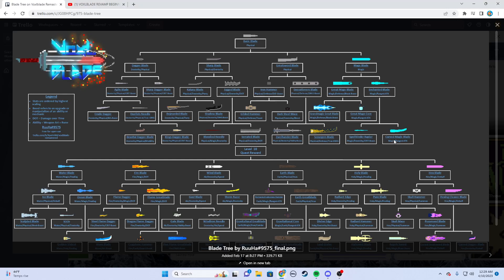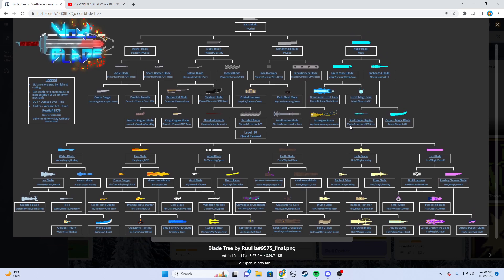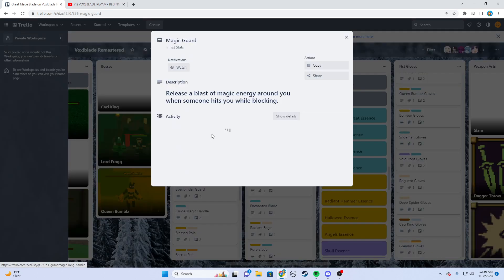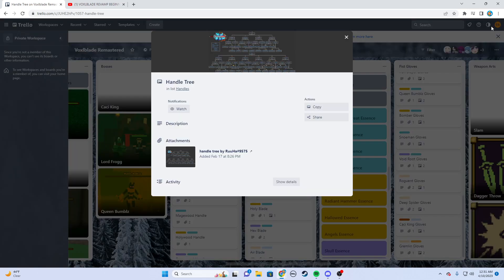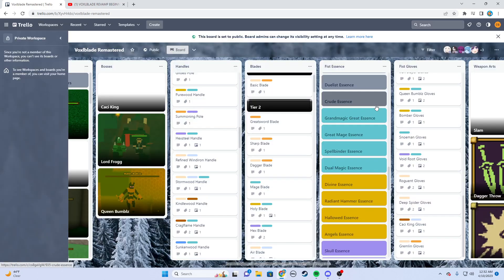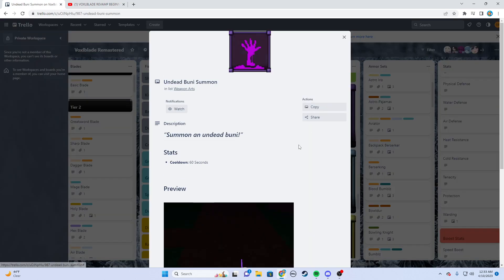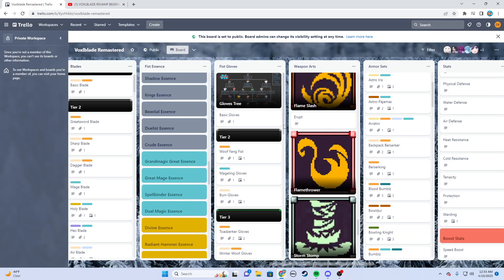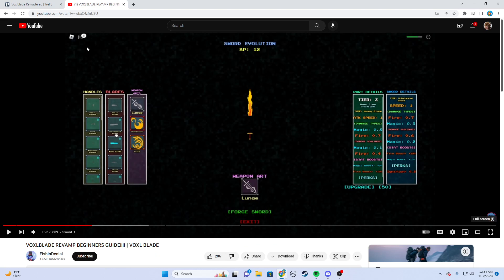Complete Weapon Overview | Voxlblade 2 Guide